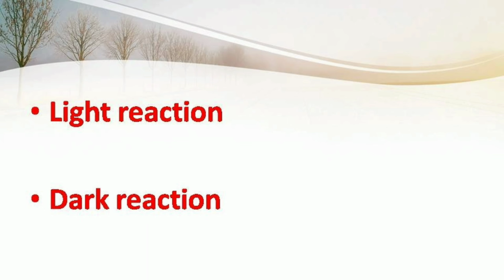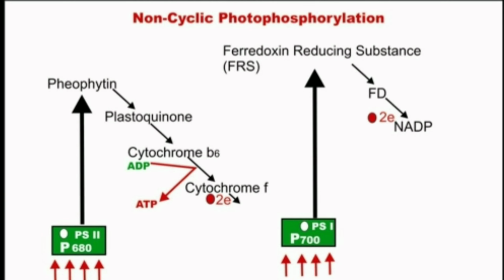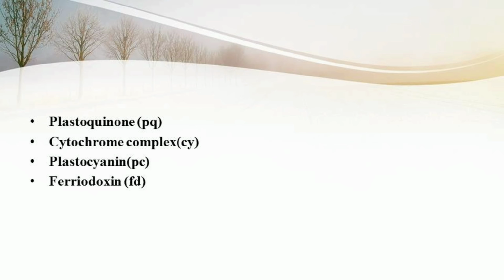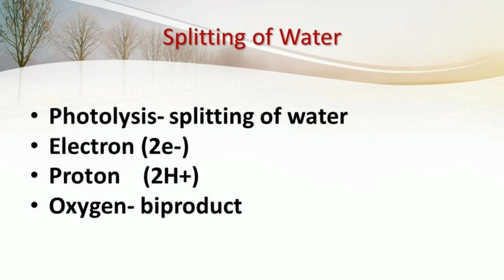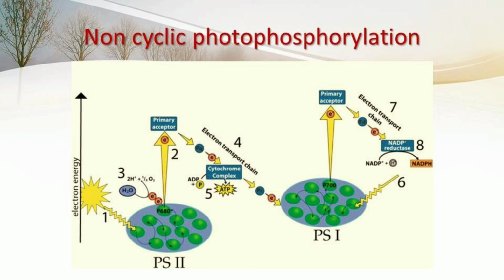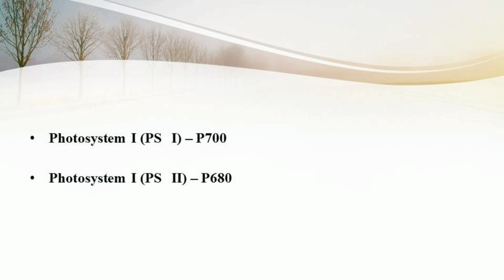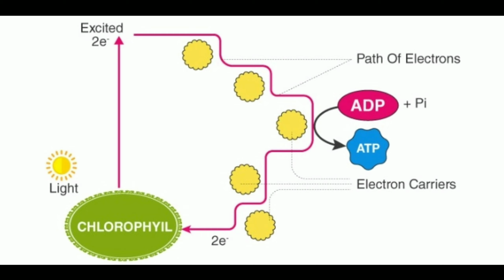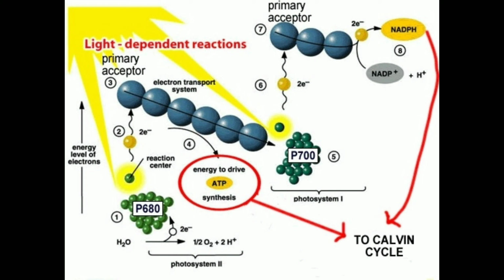photosynthesis in Higher plants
Non-cyclic and cyclic photo phosphorylation